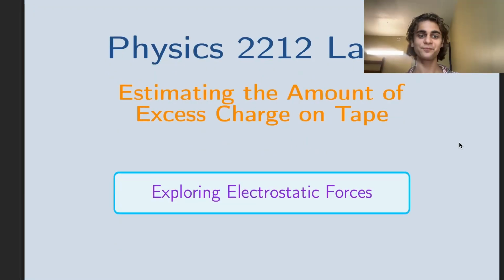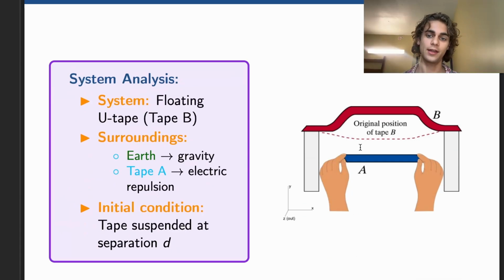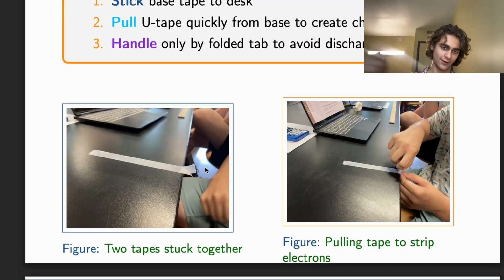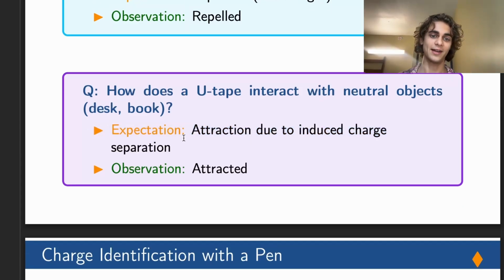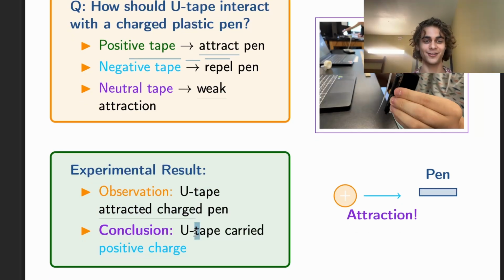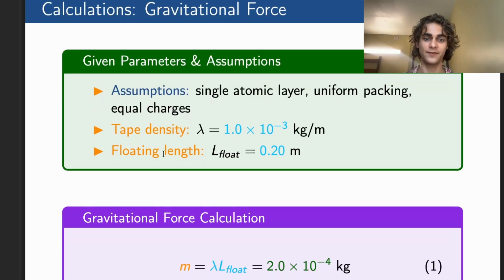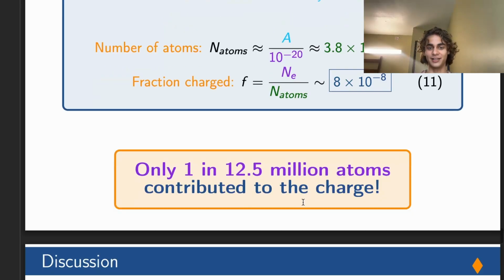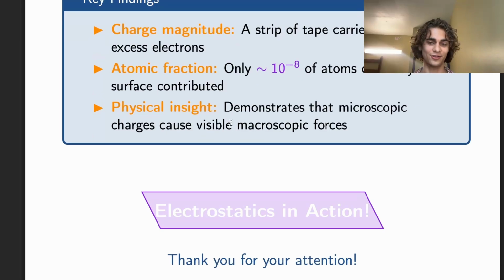PHY 2212 Lab 1 Elliott Salpekar